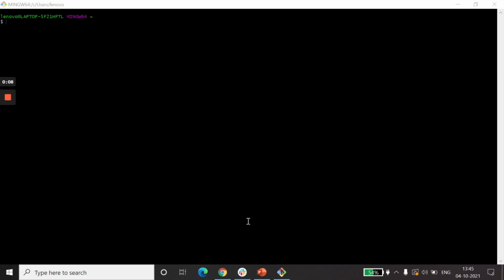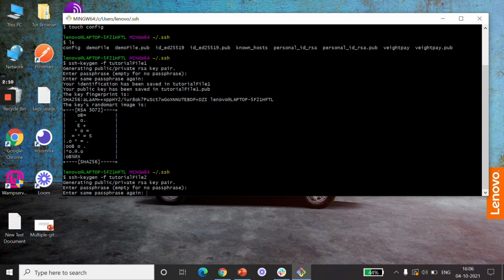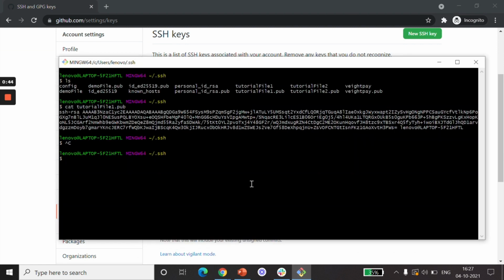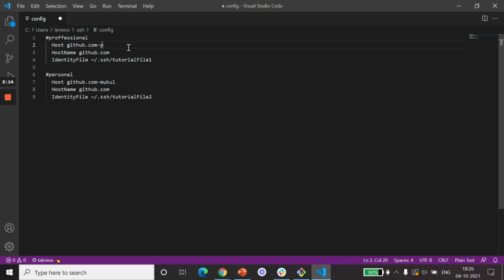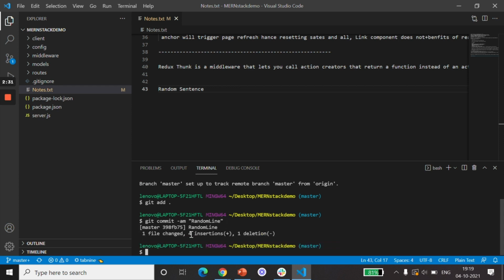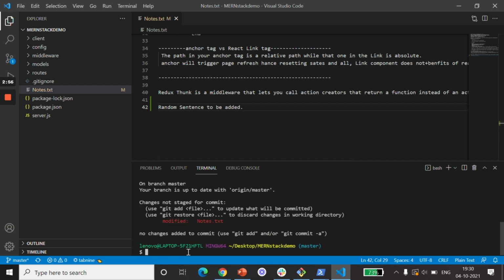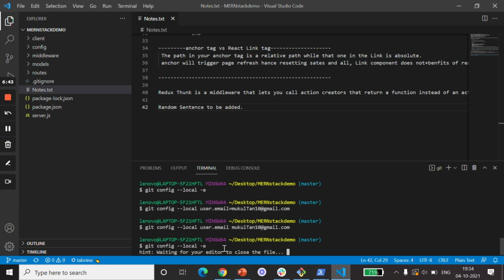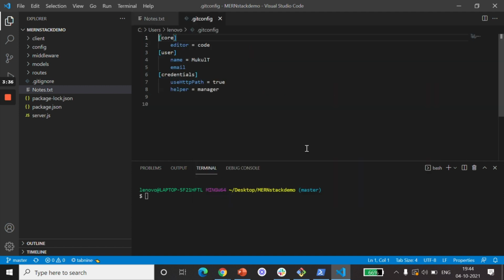CODE OF DUTY|| Episode 06 || GitHub Tutorial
Hey everyone! Welcome to the 6th episode of CODE OF DUTY!

This series is entirely based on Tech and every other related requirement that you need to build an MVP or a Minimum Viable Product!

In this video, we talk about Using multiple GitHub Accounts on a single windows machine.

We are here to help you out!
In case you want more details about the concept of MVP,

We are an agile team of developers from India who tries to add value to your business or startup venture, in any phase starting from ideation to post-production. The motive of our business platform is to deliver minimum viable product (MVP) Development with a quality product vision. If you do believe in your business ideas, then our MVP program is the right fit for you.

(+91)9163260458